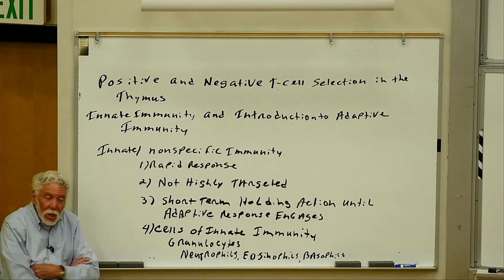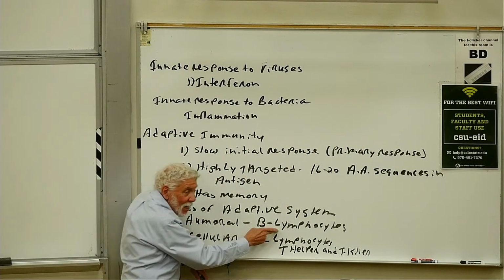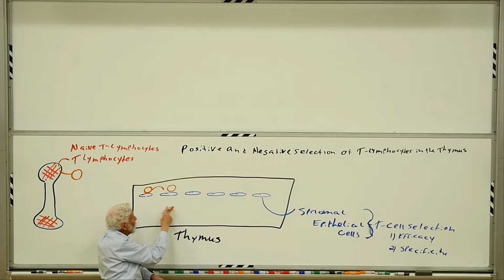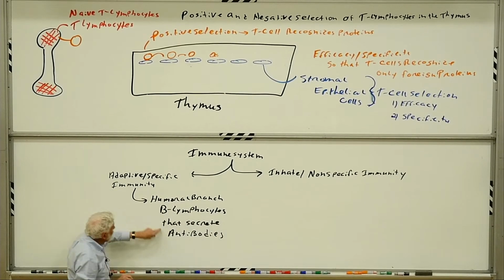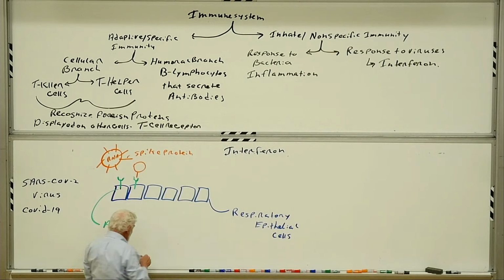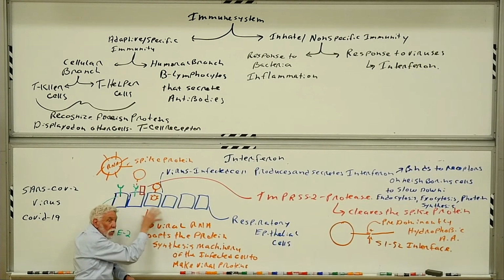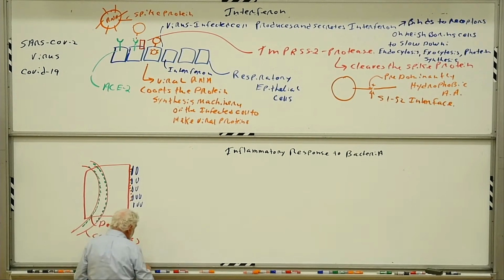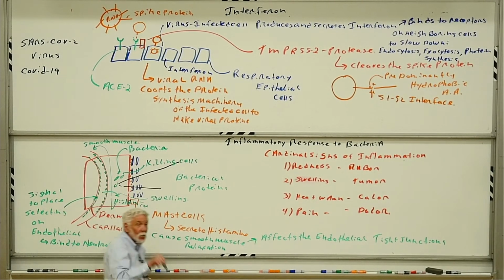CSU BMS 300 SP22 Lecture 39b